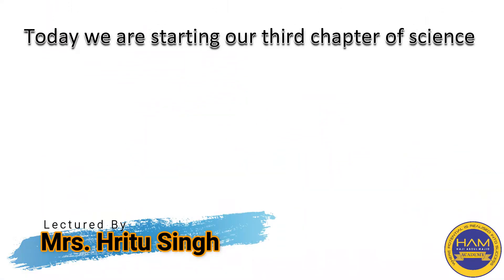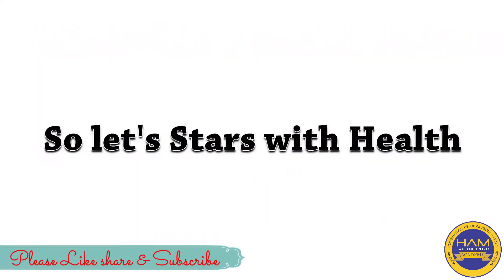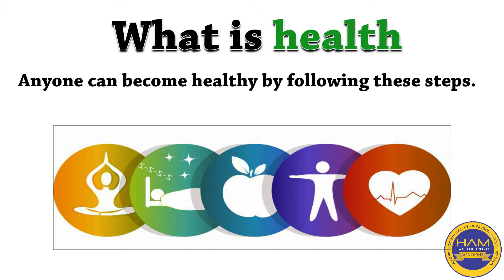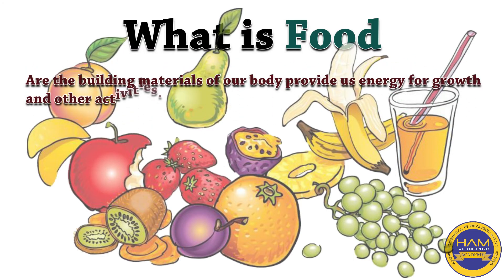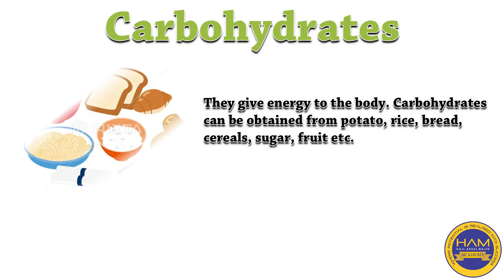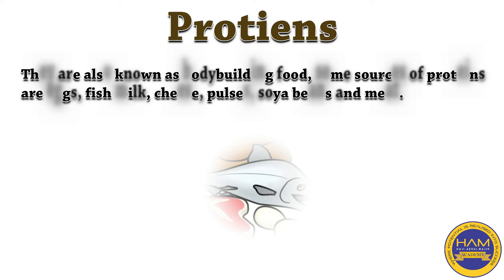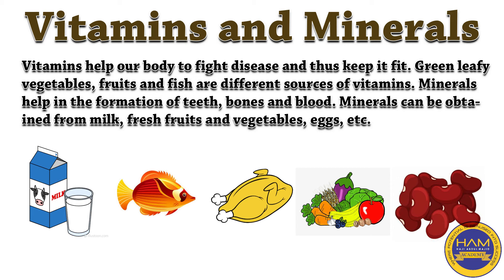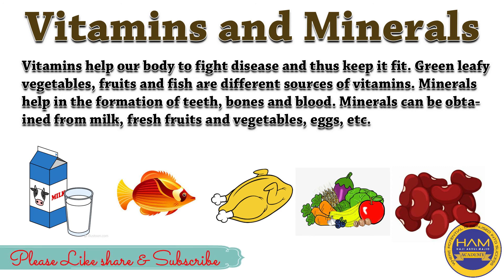Food, Health and Hygiene For Class-5th (Lectured By: Mrs. Hritu Singh)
10 Tips: Be Food Safe
Wash hands with soap and water. Wet hands with clean running water and apply soap. ...
Sanitize surfaces. ...
Clean sweep refrigerated foods once a week. ...
Keep appliances clean. ...
Rinse produce. ...
Separate foods when shopping. ...
Separate foods when preparing and serving. ...
Use a food thermometer when cooking.